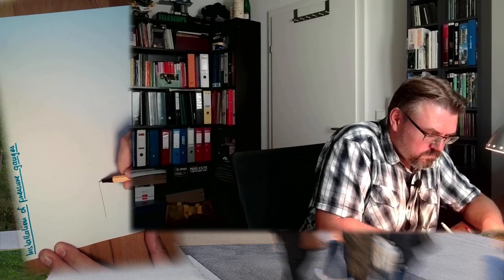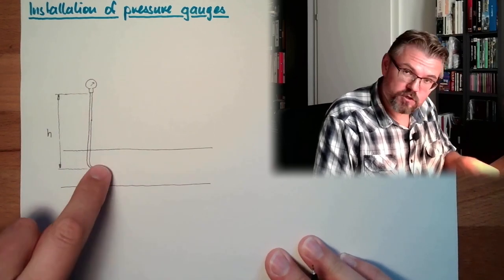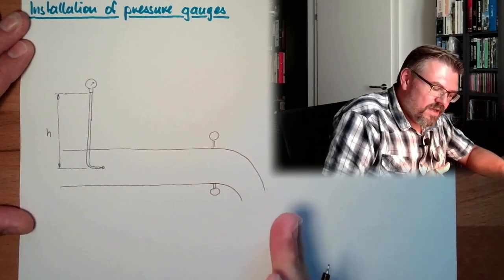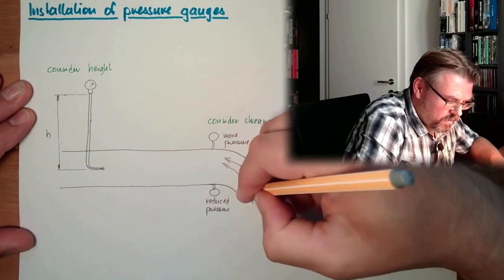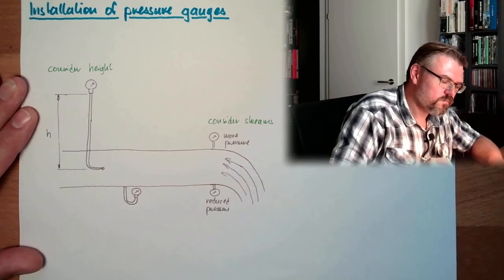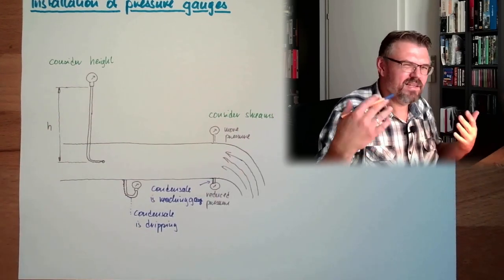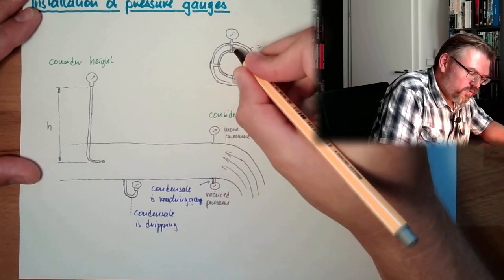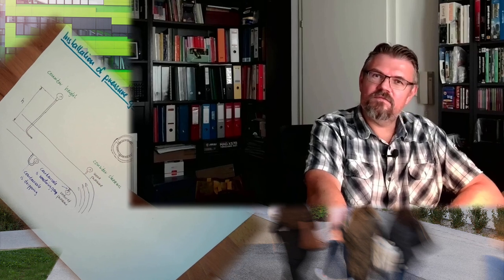MT 99: Pressure Gauge Installation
Some words on what to consider when installing a pressure gauge: Streams, heights, condensate, ...

Here some hints on how top prevent damage or wrong measurement.